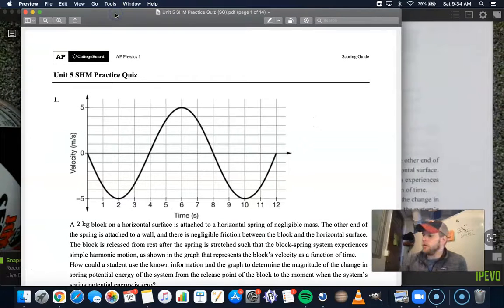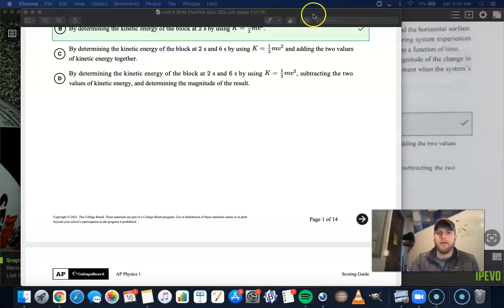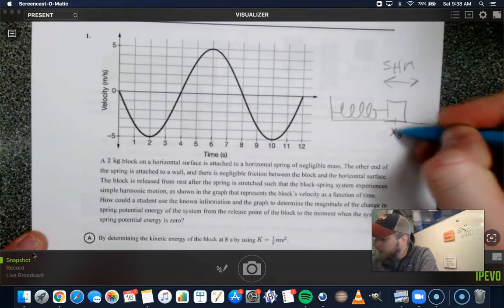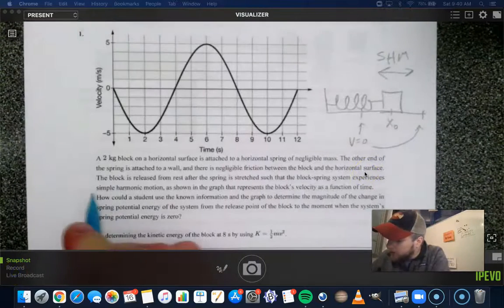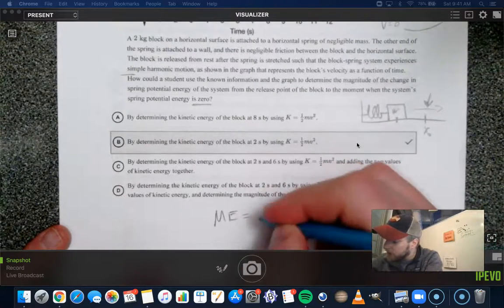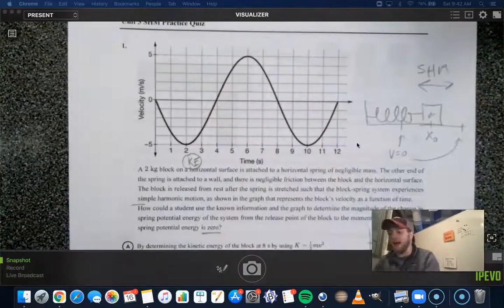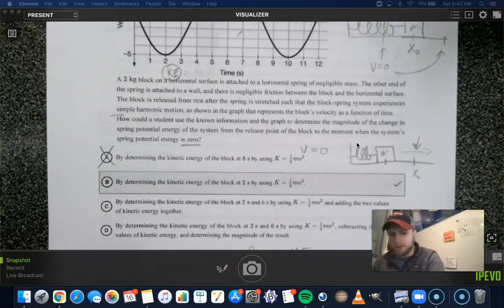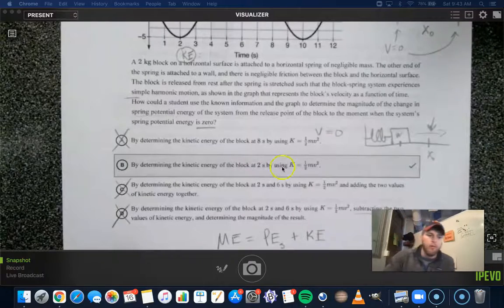SHM Practice Quiz #1